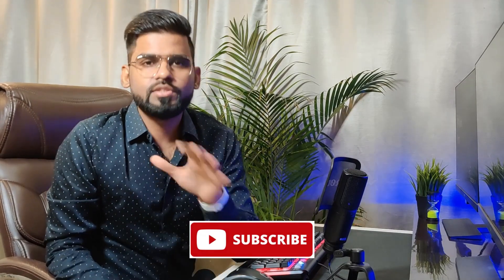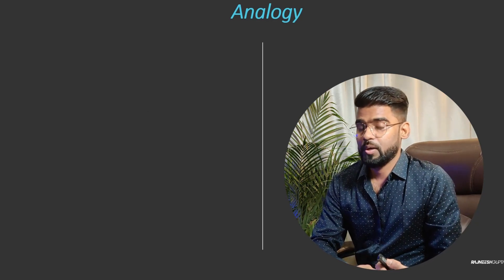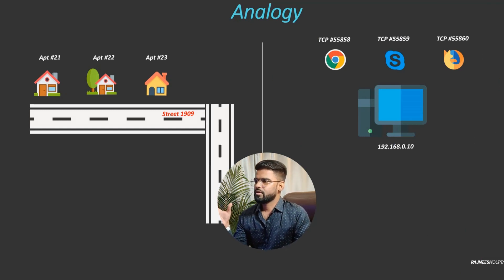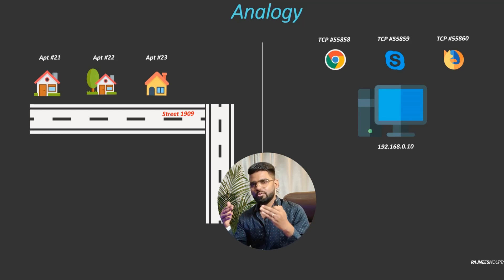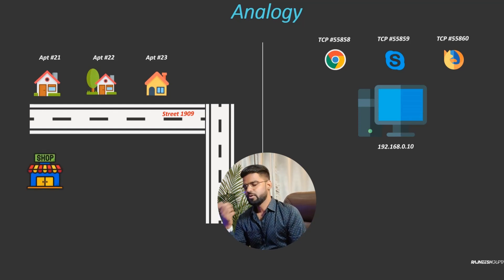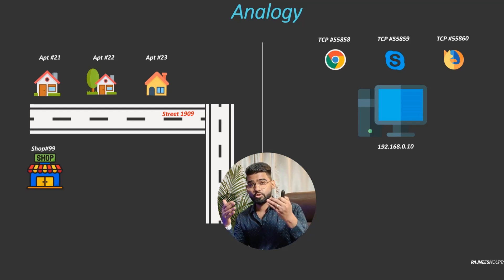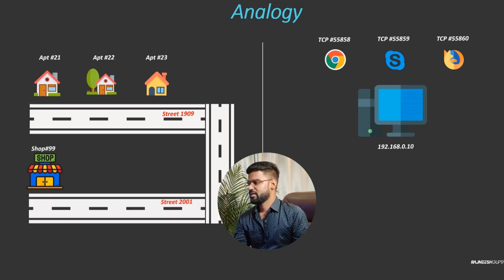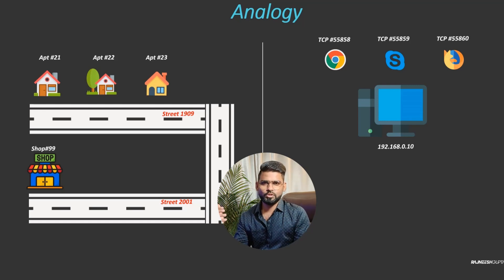TCP and Ports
In this video, we'll learn about TCP and ports.

Want to kickstart your Cybersecurity career? or want some pro tips on ethical hacking or cybersecurity tools, techniques, and competition program?, you can SIGN UP

☑ Watched the video!
☐ Liked?

| Thanks |